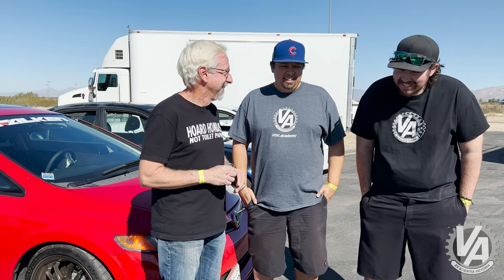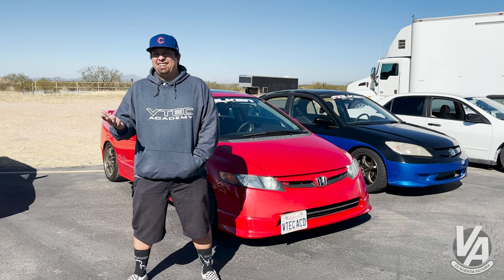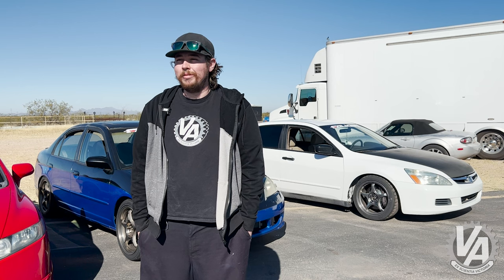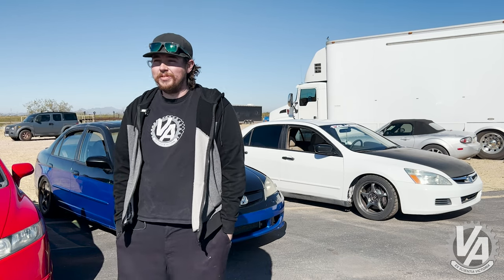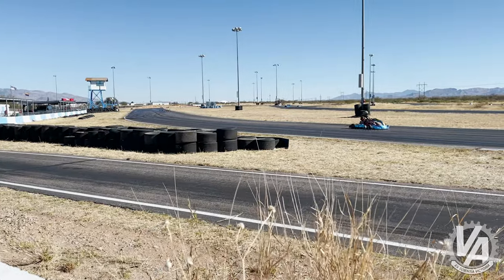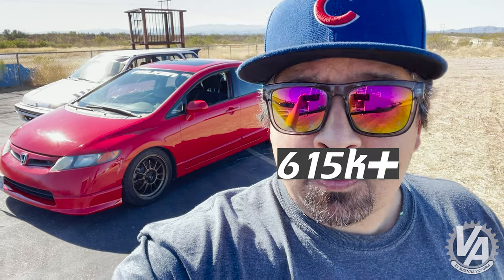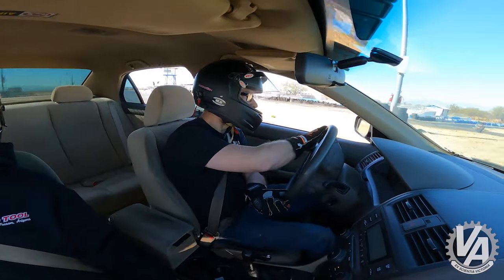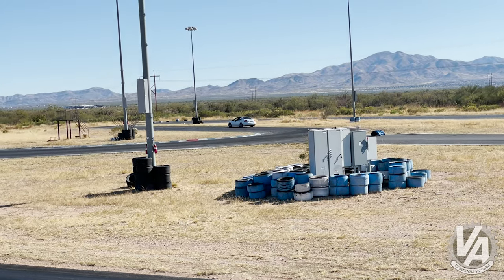Does more power mean quicker lap times? One K20 vs. Two K24s!!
Falken Tire Super Saloon Shootout: Daily Driver Track Battle!
By Aaron Gaghagen

Project cars are awesome to work on and race, but sometimes they really can’t hack it as everyday cars anymore. Either they are too uncomfortable, impractical, illegal or thief attractive to use in normal street driving. That’s where the daily driver comes in to save the day. But, we are VTEC Academy and our daily driver cars have to be Hondas, modified Hondas to be exact. Just because a car is your daily driver doesn’t mean that it can’t be fun or (gulp!) stock. Brian, Carter and Aaron think they have the best formula for a great daily driver Honda. So, welcome to the Falken Tire Super Saloon Shootout!

In part one we learn about Brian’s K24A2 swapped ES2 Civic, Carter’s K24A2 swapped 2007 Accord and Aaron’s 2007 FA5 Civic before taking them on track to see how they perform in the hands of U Wrench’s Brandon Welch a very capable track driver. This takes the driver element out of the equation when comparing lap times. But, the guys aren’t off the hook for driving, because they will also hit the track in their cars to see who is the quickest. Each of the cars are equipped with Falken Tire’s very sticky RT615K+ tires to get the most performance out of our street cars and to level the playing field.

0:00 Intro
2:34 Meet the K24 Accord
6:00 Meet the K24 Civic
10:37 Meet the FA5
14:13 Meet the Hot Shoe
16:15 Track Action
22:49 First Round Results
29:06 Our Lap Results

Like us? We’d Love Your Support!

Help Support VTEC Academy by hitting up our store for gear or help us by sharing (it’s free!) this post or others with other cool Honda people.

You can also help support VTEC Academy by shopping for your Acuity Instruments parts using our

Nothing but Hondas. That’s exactly what you’ll find at VTEC Academy. Because Soichiro Honda’s passion for motorsports and his company’s ability to express that in the machines they produce make a whole lot of sense. VTEC Academy is a place for Honda fans who feel the same way and who seek the most accurate technical information and commentary to continue that very legacy and make whatever Honda it is that they drive just a little bit better. And faster.

The editors and contributors of VTEC Academy are some of the industry’s most experienced and trusted, which means the informative, unique perspectives you need are all right here. And, like you, we’re also obsessed with Hondas. We’re always on the lookout for cool, fast Hondas.

VTEC Academy videos are for educational and entertainment purposes. We can not guarantee the modifications performed in the video are legal in your locality. Do not do any modifications to your vehicle that will void your warranty or in any way violate your local laws. We assume no liability for property damage or injury as a result of any of the information contained in this video. Use the information provided at your own risk.